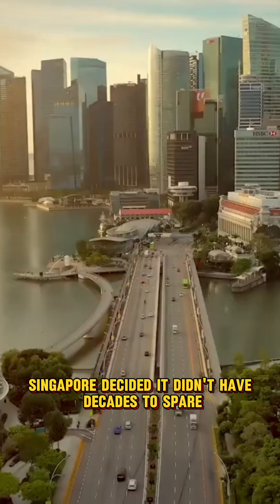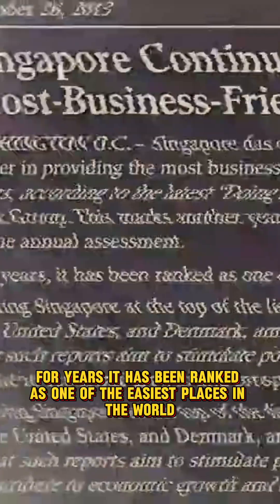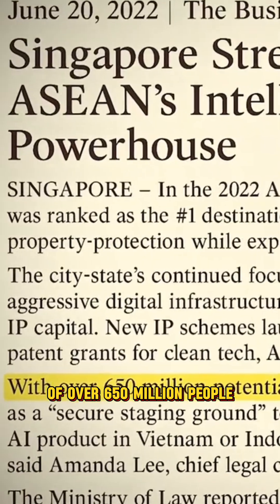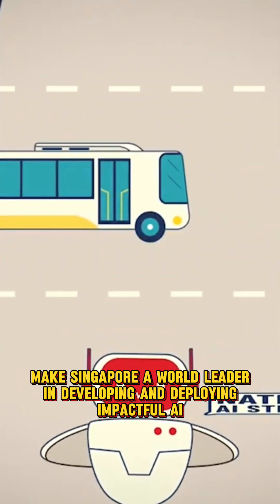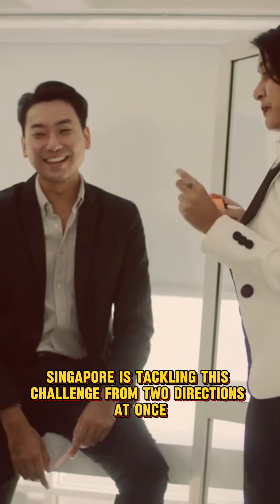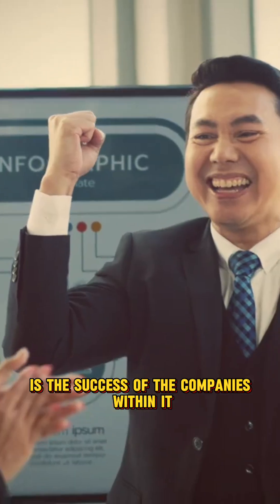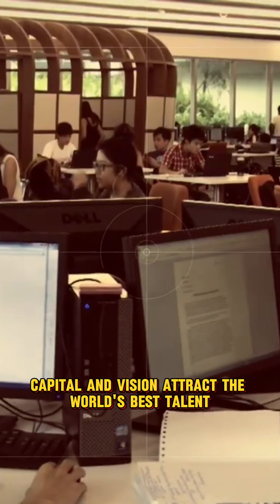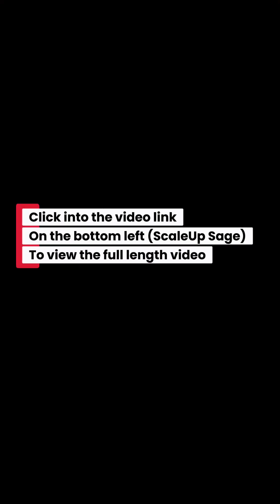Why Singapore is a Magnet for AI Innovation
Discover the secret masterplan behind how Singapore, a tiny city-state, transformed itself into a global hotbed for AI startups. It wasn't luck—it was a deliberate, multi-billion dollar strategy to dominate the future of technology. While other nations debated, Singapore built a powerful ecosystem to attract the world's brightest minds and biggest investors.

In this documentary-style video, we explore the core pillars that make Singapore the unrivaled hub for Artificial Intelligence innovation in Asia:

🔹 The Grand Architect: Uncover Singapore's National AI Strategy (NAIS), the detailed government blueprint designed to create a world-leading AI nation by 2030, and the crucial role of AI Singapore (AISG).

🔹 The Money Engine: We delve into the massive wave of venture capital flowing into the city, supercharged by government co-investment schemes that de-risk innovation and fuel the growth of the next generation of tech giants.

🔹 The Brains of the Operation: Learn about Singapore's two-pronged approach to cultivating world-class talent, from nurturing homegrown experts at top universities like NUS and NTU to attracting global tech leaders with programs like the Tech.Pass.

🔹 The Digital Playground: See how Singapore's "Smart Nation" initiative created a data goldmine, turning the entire country into a living lab for AI startups to test, deploy, and scale their solutions with unprecedented access to real-world data.